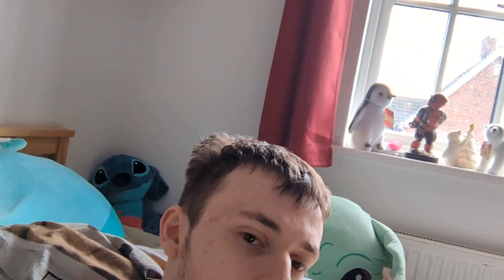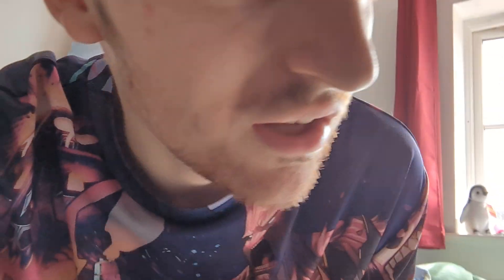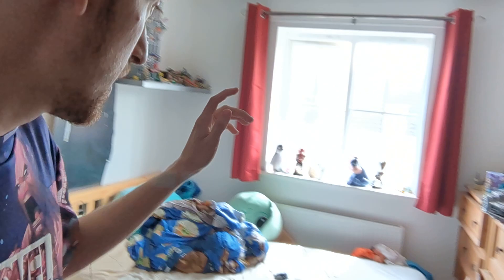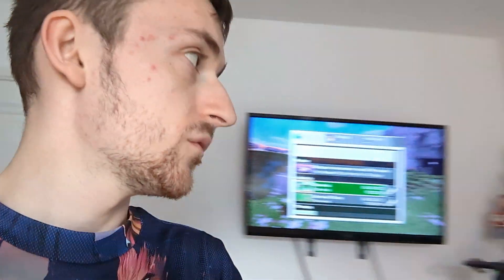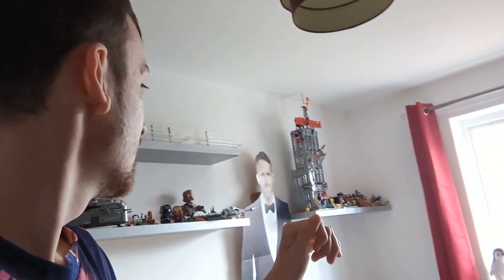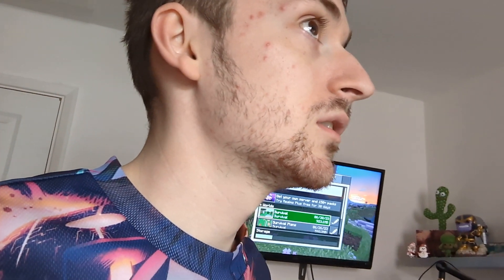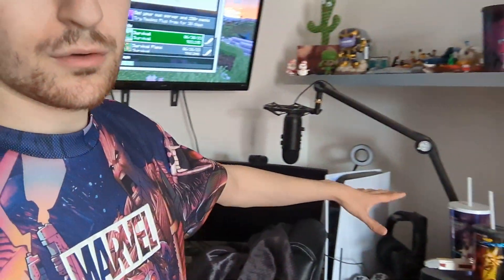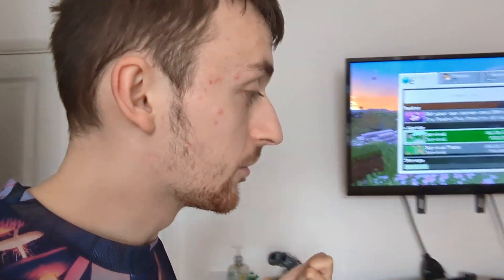Making a start...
Hey Guys, C-Dawg here. In this video, I talk about what I've packed in preparation for moving...again. I hope you enjoy the video.